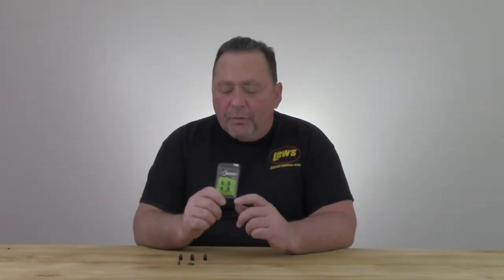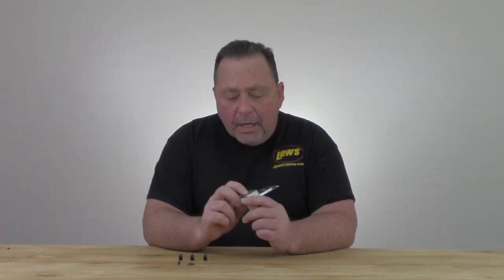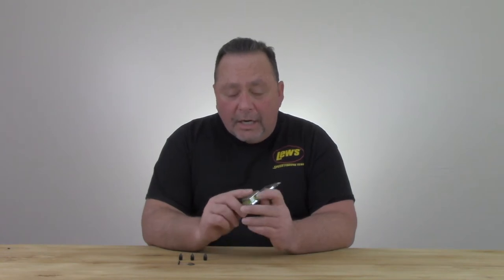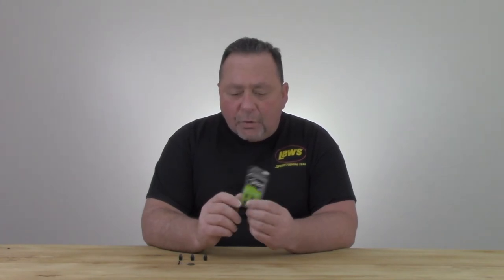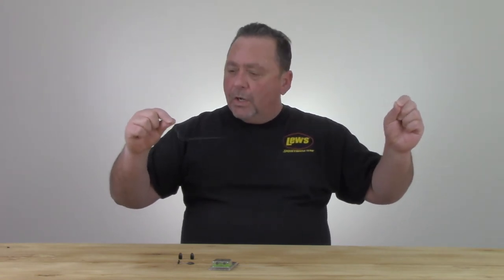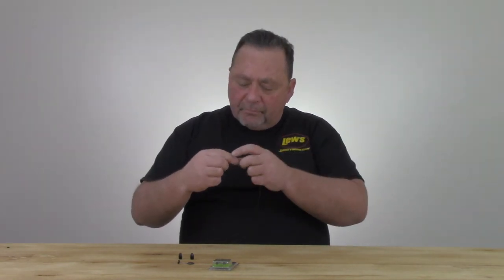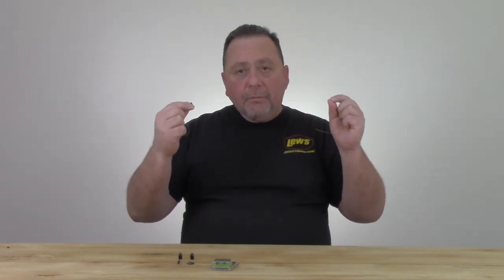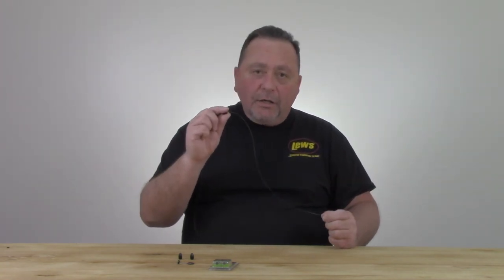WOO Tungsten, the best tungsten fishing weights Reveiw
“Introducing new anglers to the world of Bass Fishing and helping them grow their game.”

                           Educating Anglers on and off the water!

Products I love and use.

Products used to produce this video.

Canon Vixia R800 Video Camcorder

Wide Angle Lens Kit for Canon Vixia R800

Opteka X-GRIP Camcorder Action Stabilizing Handle

Lexar Professional 633X 128GB SDXC

MOVO WMIC50 2.4GHz  Wireless Lavaliere Microphone System

CowboyStudio 2275 WATT Digital Video Continuous Light Kit